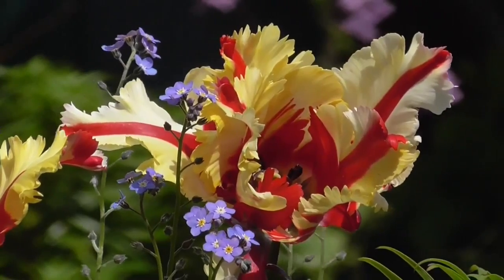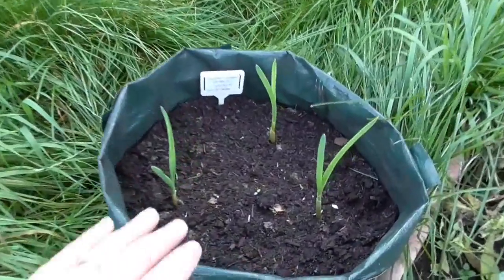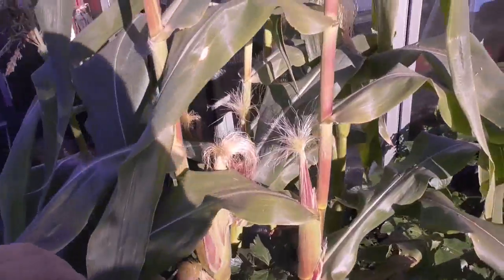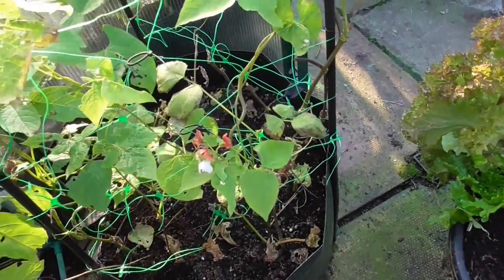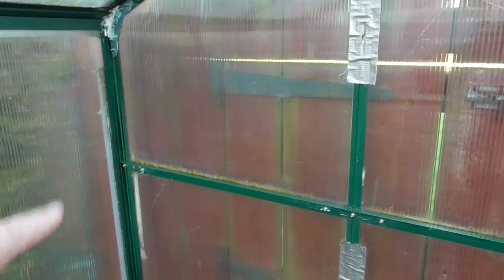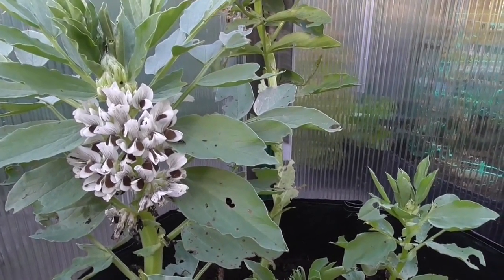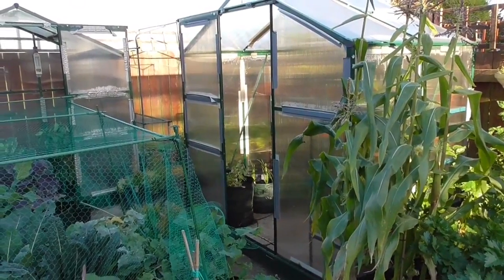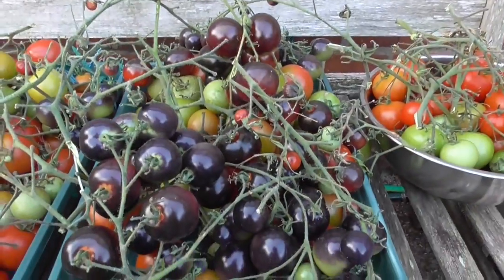Sammo's Vegetable Garden 17th October 2015 - Garlic, Shallot and general update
Welcome back to another video where I will show you how my garlic and shallots are getting on (not bad actually!) as well as a general update on everything else that been going on. Hope you like.